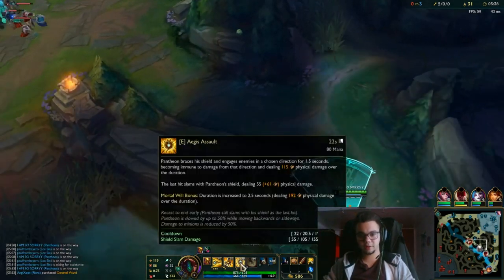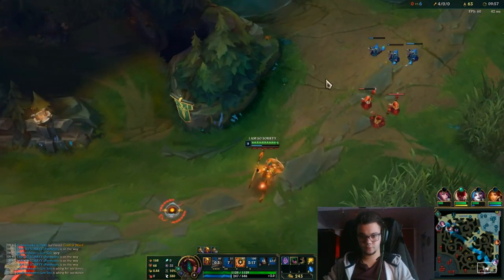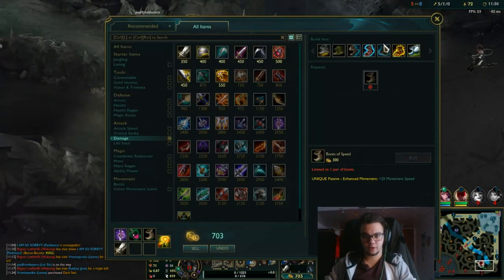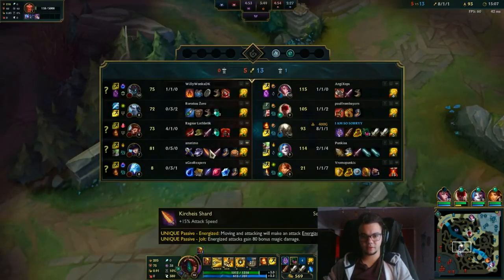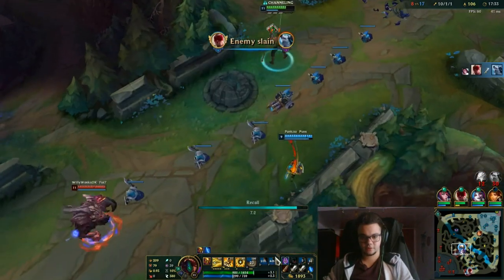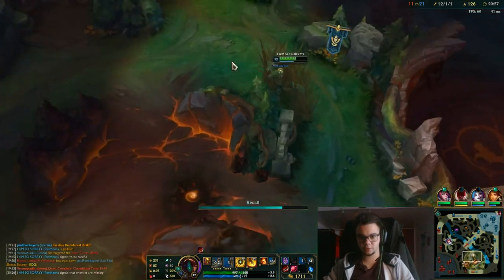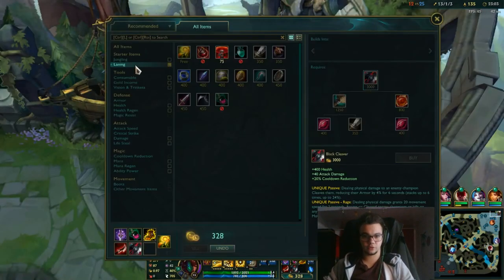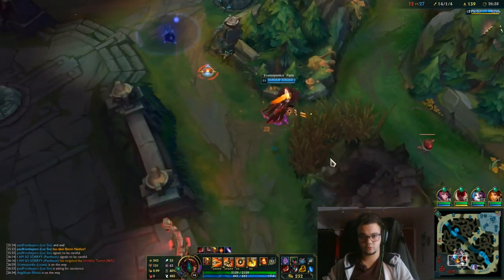PANTHEON GUIDE Season 10 - Best Builds & Runes - How to generally play Pantheon Mid Tutorial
► This videos and all the others that I post intend to be sources of truth. I try to research and practice everything that I say out loud. If I ever say something wrong and anyone believes it is wrong please correct me and I will return to research a bit more. That's the only way to improve and to progress, not only me, but all of us.

► New guide might be coming soon! [link will be here]

► SONGS: -